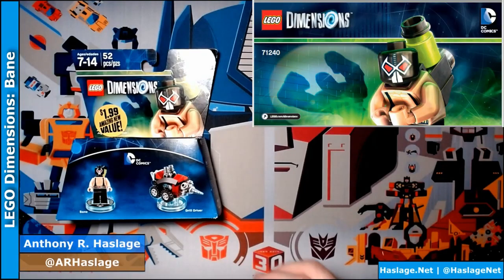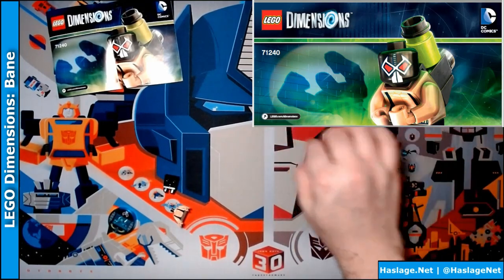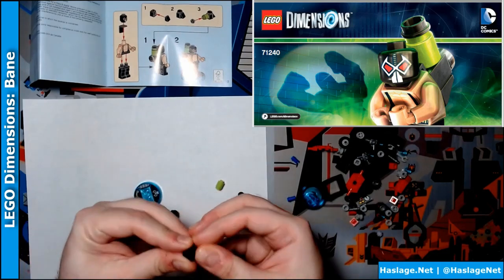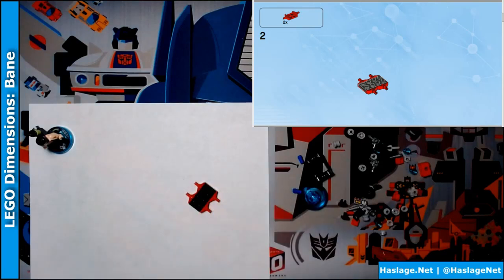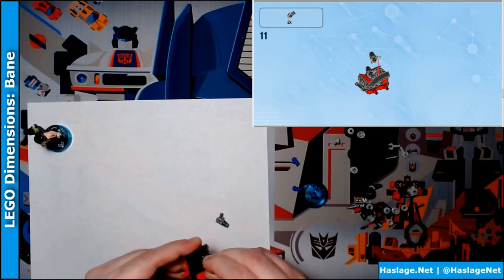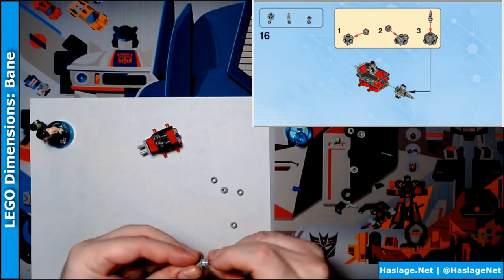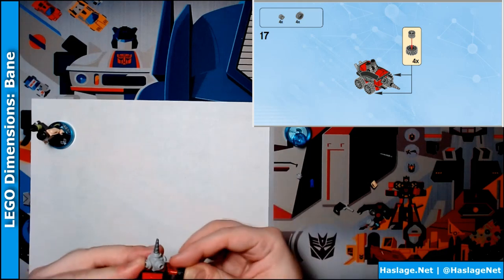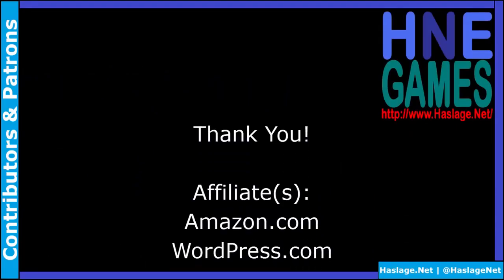LEGO Dimensions DC Bane Fun Pack